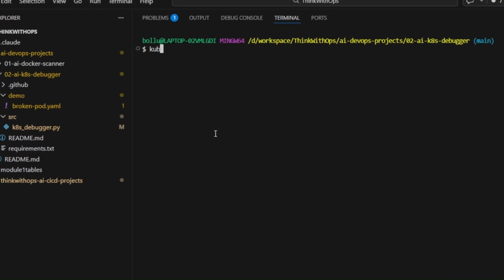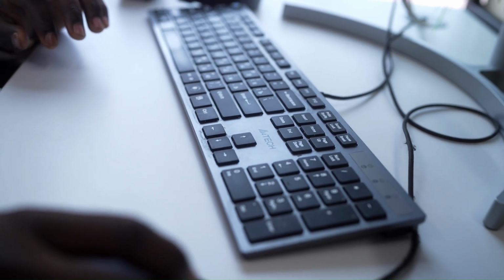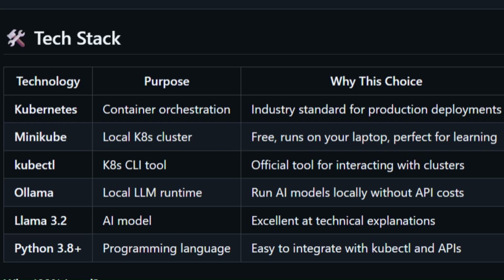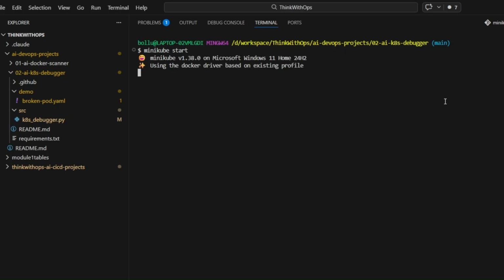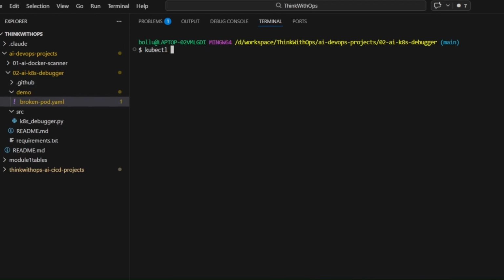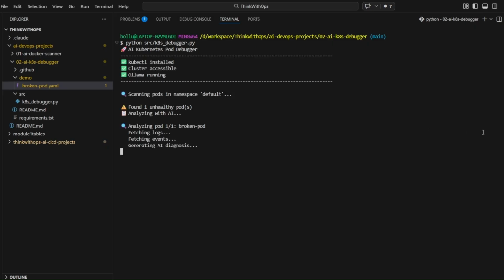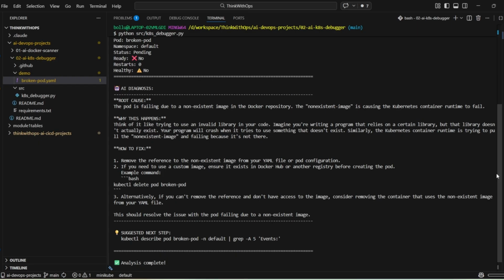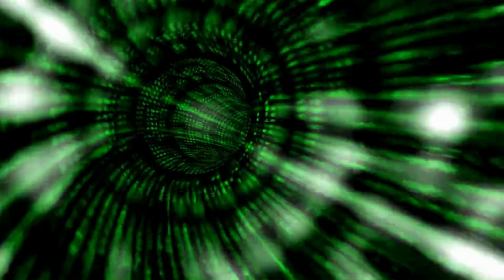I Built AI That Debugs Kubernetes Pods INSTANTLY (No More Googling Errors!) ☸️🤖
I built an AI-powered Kubernetes debugger that explains pod failures in plain English using local AI (Ollama). No more Googling cryptic errors like "ImagePullBackOff" or "CrashLoopBackOff" - just run the tool and get instant AI-powered diagnosis and fix suggestions.

🔍 What this tool does:
- Automatically finds unhealthy pods in your K8s cluster
- Fetches logs and events for failing pods
- Uses local AI (Ollama + Llama 3.2) to analyze the failure
- Explains the root cause in simple terms with analogies
- Suggests specific kubectl commands to fix the issue
- Runs 100% offline - no API costs!

💻 Tech Stack:
- Kubernetes (Minikube for local testing)
- kubectl (K8s CLI)
- Python 3.8+
- Ollama (local AI runtime)
- Llama 3.2 (AI model)

🎯 Next in series: AI AWS Cost Detective (next week!)

💬 Questions? Drop a comment! What K8s errors frustrate you most?